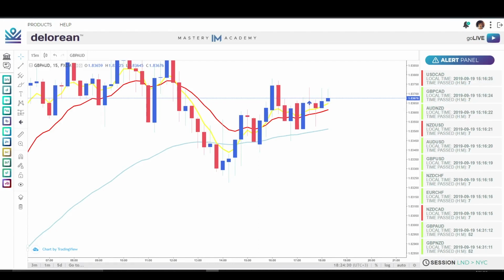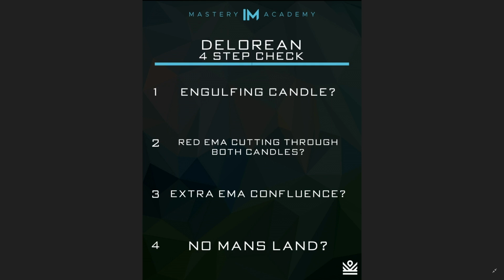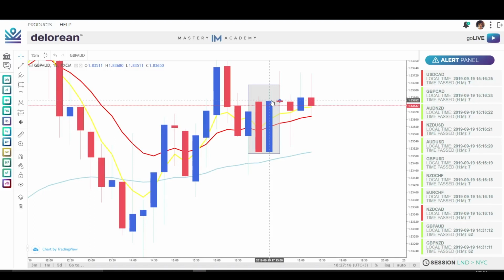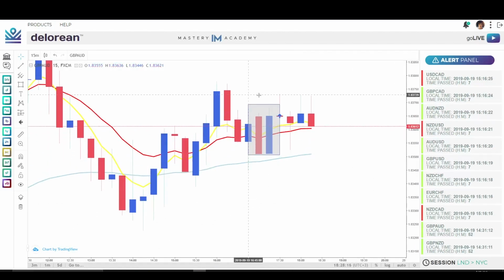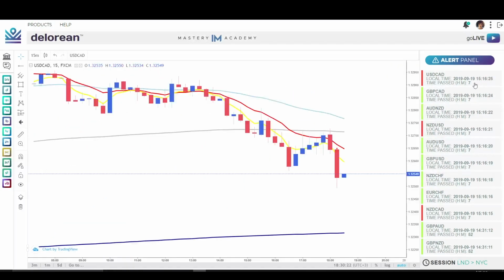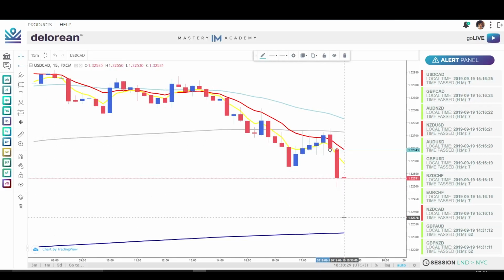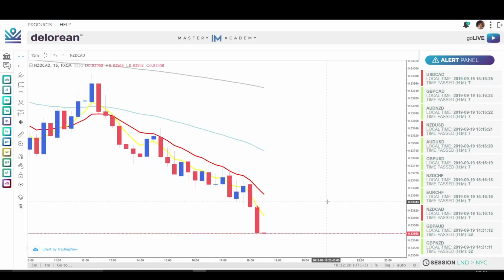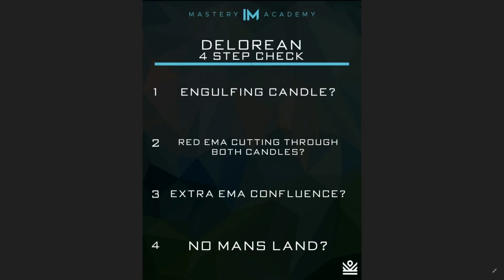Delorean Training video